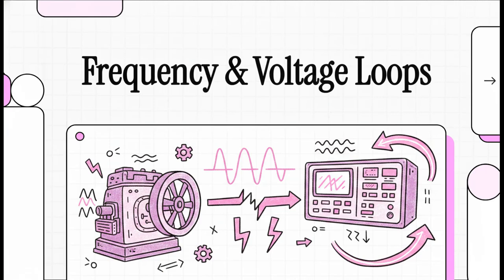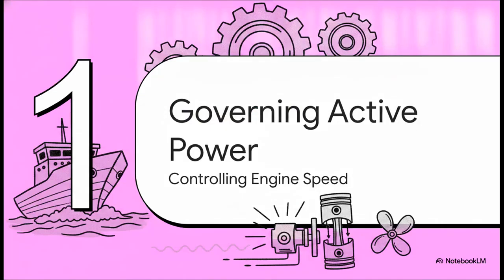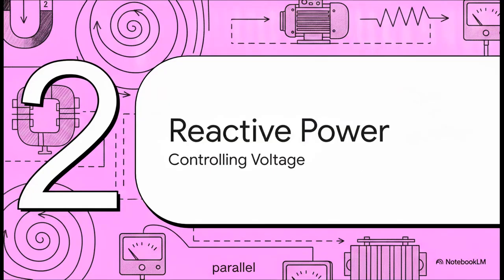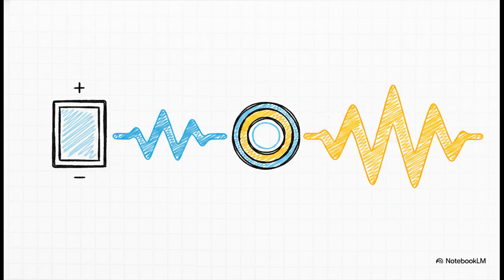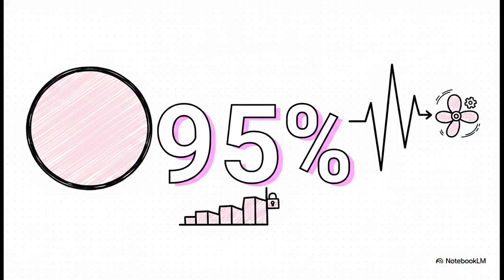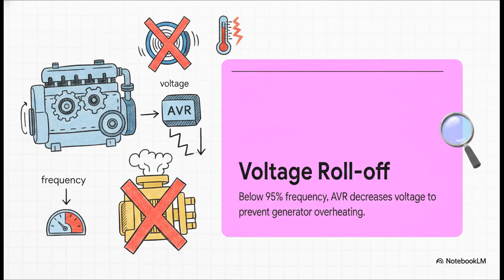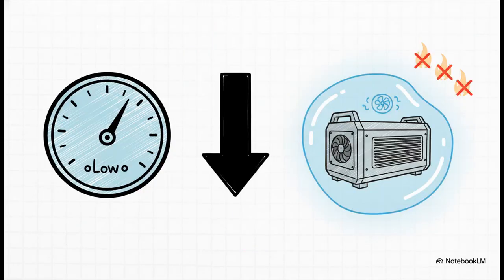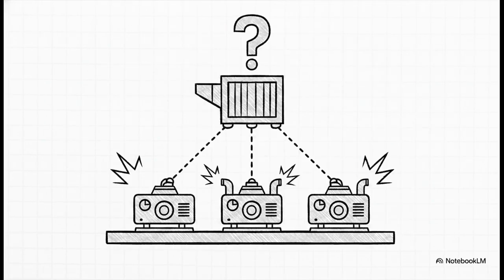EPISODE 3 2 Frequency and Voltage Control Loops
Full Azipod propulsion & Cycloconverter training for marine electrical, automation, and commissioning engineers — from MV switchgear to ABB ACS6000c thyristor commissioning. 74 episodes, junior-to-principal level, 100% practical.

This series covers ABB marine switchgear, medium voltage circuit breakers, diesel-generator power plant control, motor protection relays, vacuum contactors, large AC machines, Azipod podded propulsion, EMRI ASU360/362 steering servos, the AC110 propulsion controller, and the ACS6000c Cycloconverter — the complete system, end to end.

Ep 1.1 — Marine switchboard (MSB) selection variables: voltage, current, fault level, ambient.
Ep 1.2 — The 5 ABB marine switchgear families and which are still in production.
Ep 1.3.1 — Why metal-clad switchgear uses 5 fault-isolating compartments.
Ep 1.3.2 — Arc-proof compliance, door interlocks, and instrument transformers.
Ep 1.4.1 — Current transformers and the saturation-free Rogowski coil.
Ep 1.4.2 — Voltage transformers and the ferroresonance-free resistive divider.
Ep 2.1 — The short-circuit current formula that sizes every MV breaker.
Ep 2.2 — Vacuum vs SF6 arc extinction: how a breaker actually kills an arc.
Ep 2.3 — ABB's 5 MV breaker models and which are current production.
Ep 2.4.1 — Inside the HPA SF6 breaker: the puffer cylinder mechanism.
Ep 2.4.2 — SF6 pressure-temperature correction and maintenance intervals.
Ep 3.1 — Why ships run multiple generators in parallel instead of one.
Ep 3.2 — Governor/AVR control loops and the 95% frequency knee point.
Ep 3.3.1 — Speed droop vs isochronous load sharing between generators.
Ep 3.3.2 — Voltage droop for reactive power and the PMS master role.
Ep 3.4.1 — Generator and busbar protection functions, fully mapped.
Ep 3.4.2 — Transformer protection and network-wide overload logic.
Ep 3.5.1 — Why generators earth through a Neutral Point Resistor (NPR).
Ep 3.5.2 — Earth fault detection methods and breaker trip selectivity.
Ep 4.1 — Meet the ABB SPAM 150C motor protection relay.
Ep 4.2.1 — Thermal overload, stall, and start-thermal protection functions.
Ep 4.2.2 — Earth-fault, phase unbalance, and undercurrent protection.
Ep 4.3.1 — The exact thermal heating and cooling model formula.
Ep 4.3.2 — All 6 adjustable protection setting ranges, explained.
Ep 4.4 — SGF, SGB, and SGR switchgroup configuration logic.
Ep 5.1 — Why fuses are mandatory on every vacuum contactor install.
Ep 5.2 — The complete ABB V7/ZC contactor spec sheet.
Ep 5.3 — Inside a vacuum interrupter: 5 components, 100,000 operations.

Ep 6.4 — Bearings, shaft currents, and generator accessories.
Ep 6.5.1 — Routine and type tests every marine generator undergoes.
Ep 6.5.2 — Special tests: Polarization Index, sudden short-circuit, and more.
Ep 7.1.1 — The icebreaker that inspired the Azipod concept.
Ep 7.1.2 — The Azipod milestone timeline, 1987 to today.
Ep 7.2.1 — AZIMAN mode, Cruise mode, and Fast Steering explained.
Ep 7.2.2 — NFU vs FU control, and the Reverse Power condition.
Ep 8.1 — Azipod propeller and thrust bearing layout.
Ep 8.2.1 — The Kobelco 5-chamber shaft seal system.
Ep 8.2.2 — Oil chambers and the fluid swivel module.

Ep 10.1.2 — Inner pump-stroke and outer helm-angle control loops.
Ep 10.3.1 — Inside the RFB360 dual-potentiometer feedback unit.
Ep 10.3.2 — The exact RFB360 potentiometer alignment procedure.
Ep 11.1.1 — EMRI ASU36x power supply, ASM12, and APS31 boards.
Ep 11.1.2 — Front panel controls and multi-pump interlocks.
Ep 11.2 — Why steering loop gain must change with pump count.

Ep 14.1.1 — The Cycloconverter's master control boards: AMC3, CCB, MUB.
Ep 14.1.2 — MUI, PAI, GDR, and STA: delivering the firing pulse.
Ep 14.2.1 — Cooling loop pressure and temperature trip limits.
Ep 14.2.2 — Cooling water chemistry and conductivity limits.
Ep 15.1 — How to terminate fiber optic cable, step by step.
Ep 15.2.1 — Thyristor replacement: cleaning, compound, and mounting.
Ep 15.2.2 — Thyristor clamping force and deflection gauge targets.
Ep 15.3.1 — The DC stator phase test and the 6-pulse rule.
Ep 15.3.2 — AC phase test and excitation bridge waveform checks.
Ep 15.4 — Verifying thyristor firing at exact zero-crossing.
Ep 15.5 — The shaft encoder set test and CAL-OFFSET calibration.

🔧 Topics: Azipod propulsion, Cycloconverter ACS6000c, ABB marine switchgear, MV circuit breakers, diesel-generator power plants, motor protection relays, vacuum contactors, large synchronous machines, hydraulic steering gear, EMRI ASU360/362, AC110 propulsion control, thyristor commissioning.

👷 Who this is for: junior, senior, and principal marine electrical, automation, and commissioning engineers; offshore vessel crews; ETOs; and anyone studying ABB Azipod or Cycloconverter systems.